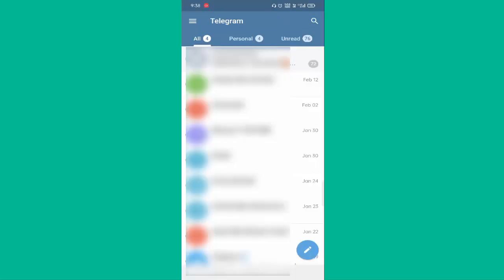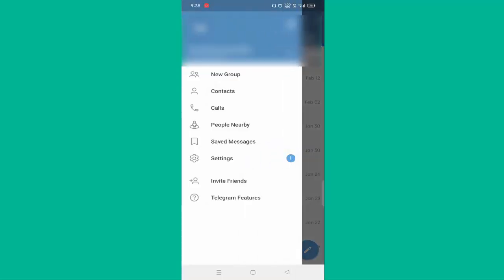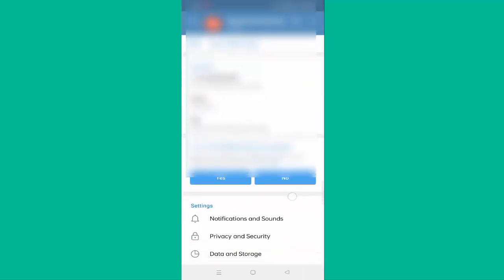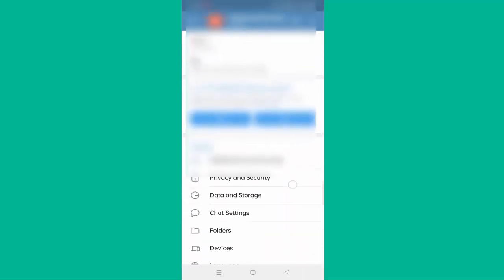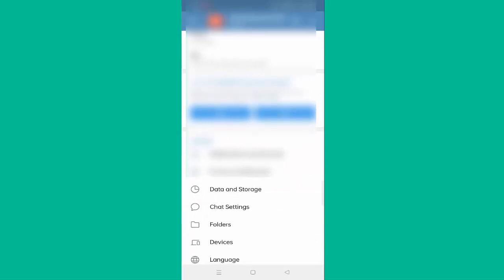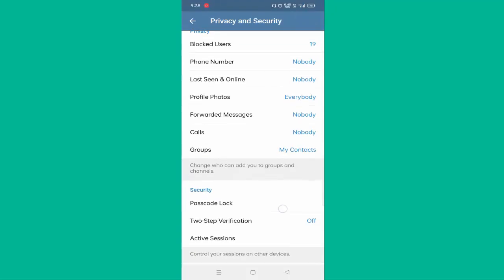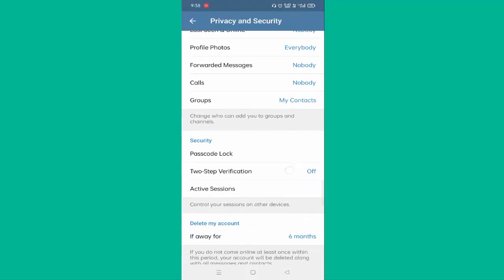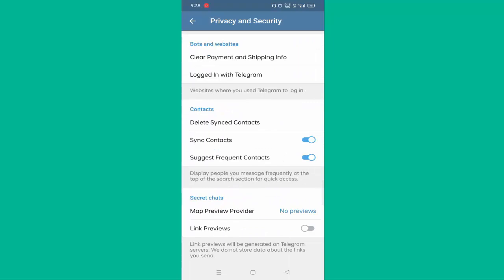Fix This Channel Can’t be Displayed on Telegram || Telegram Channel Can Not be Display